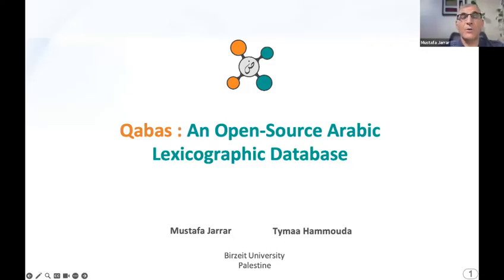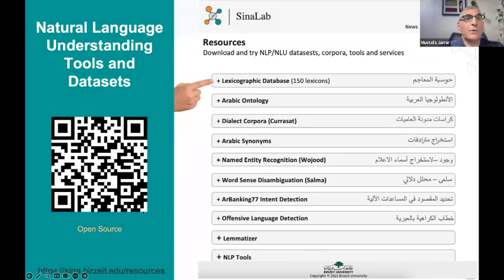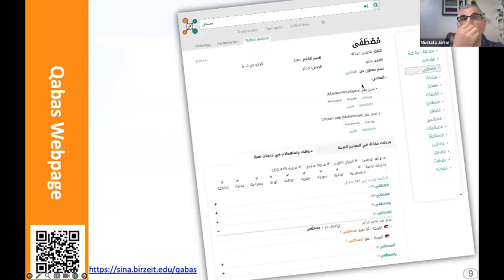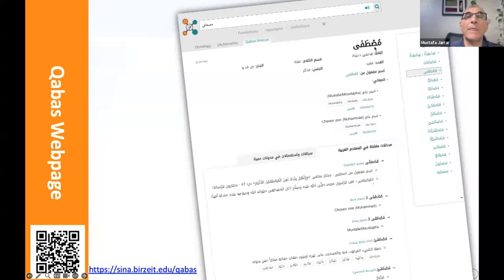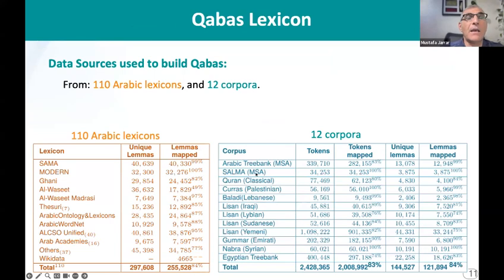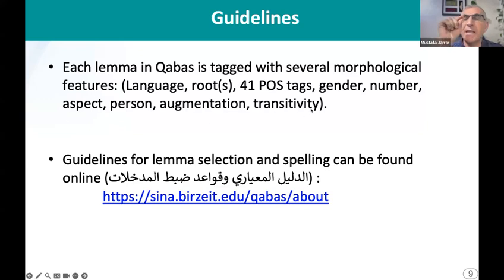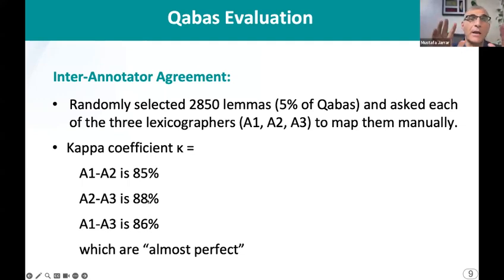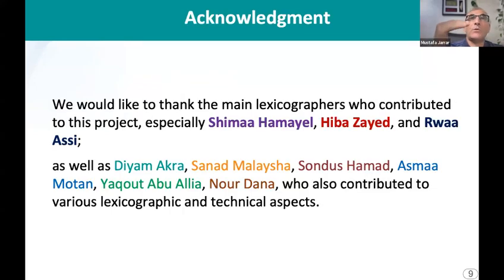Qabas: An Open-Source Arabic Lexicographic Database.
Mustafa Jarrar, Tymaa Hammouda: Qabas: An Open-Source Arabic Lexicographic Database. In Proceedings of the International Conference on Language Resources and Evaluation (LREC-COLING 2024), Torino, Italy. 2024.